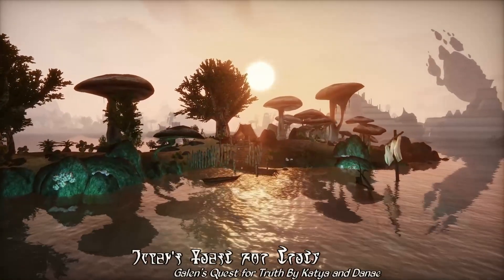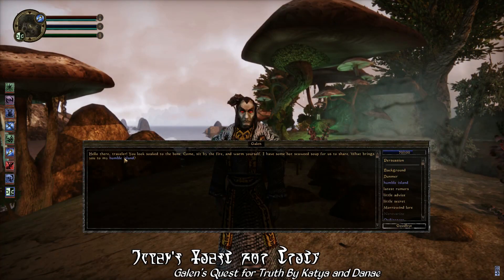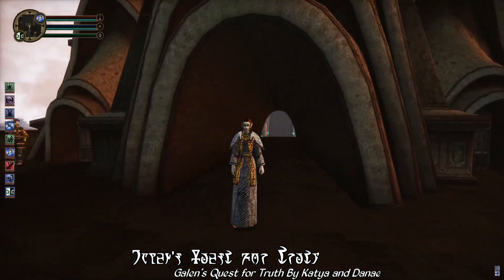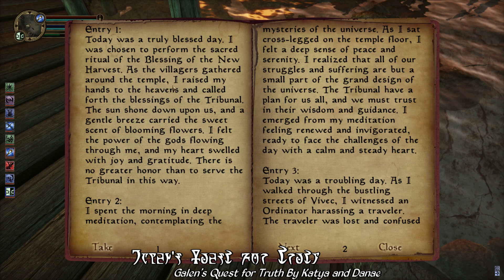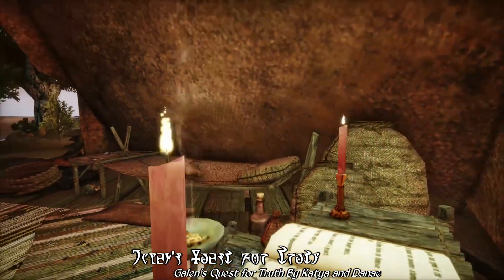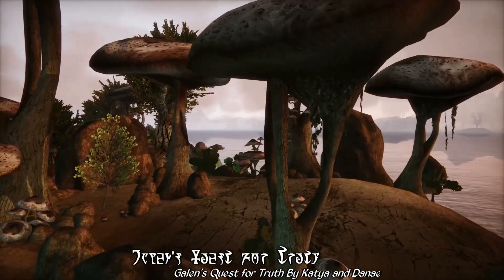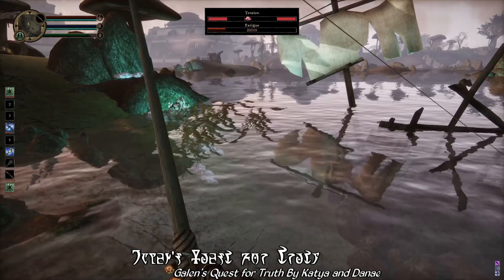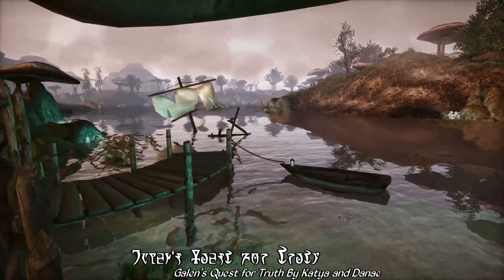Morrowind Mod of the Day - Galen's Quest for Truth Showcase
A scenic and tranquil desert isle outside the grant cantons of Vivec, this is the rustic home of an isolated hermit, an exiled priest with secrets to hide, and which you'll uncover with today's Mod of the Day, for today we're showcasing Galen's Quest for Truth by Katya and Danae.

Hunted by Ordinators, exiled from the temple, Galen is on a quest for the source of the blight and to discover the truth that the Tribunal has kept hidden. Designed to be played alongside the main quest, you'll get to learn more about Galen and help him in his investigations as you progress in the main quest, with choices to choose and potential branching paths.

But beyond the new quests, Galen's island is a gorgeously realized location, a beautiful environment that you'll want to explore, and which you can even turn into a home if you have AshFall installed.

This is another fantastic quest and location mod from the 2023 Modathon, and another one well worth adding to your game!

Compatible With: OpenMW, BCOM, The Pearl Divers, OAAB Shipwrecks and most other mods.
*Minor cosmetic conflicts with various rock replacers*
*Unknown compatibility with Morrowind Rebirth*

Note: Cinematic Video Footage Created Using the CinemaCam mod by Rytelier

The music in today's video is from Morrowind Music Overdose by Jon Babb.